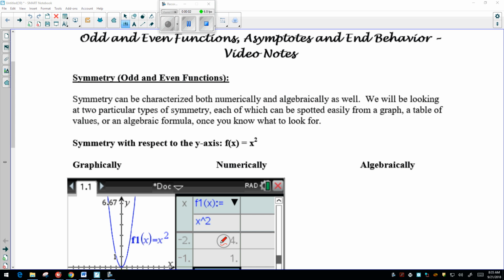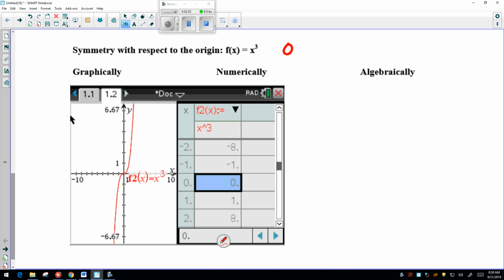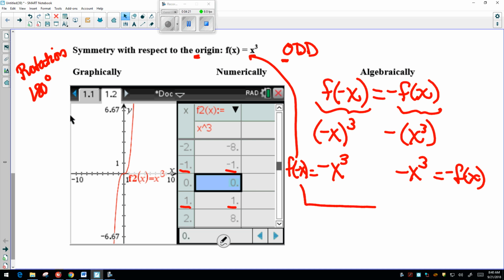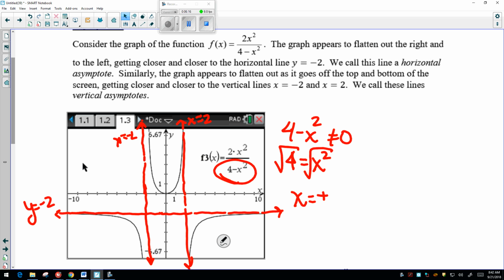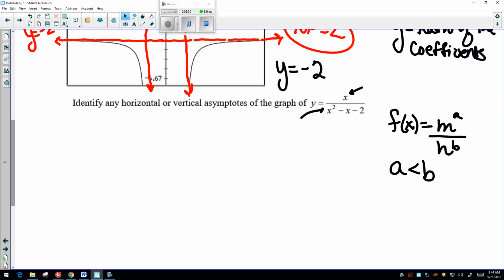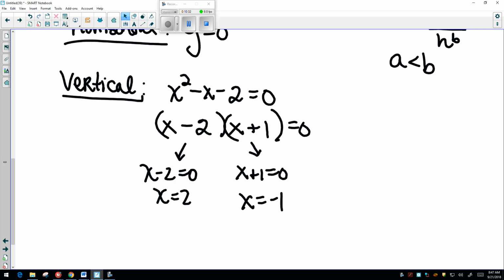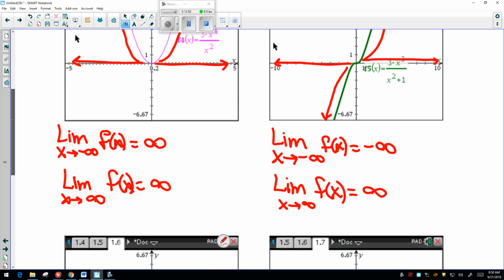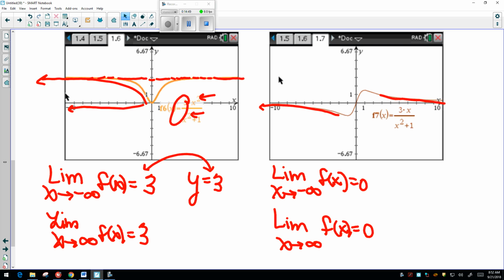Odd and Even Functions, Asymptotes and End Behavior